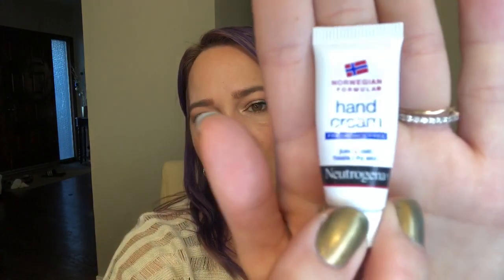November 2018 Empties! Makeup/Skincare/Haircare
Hi guys!

I can’t believe November is already over!!  Here are my empties for the month!
Paula